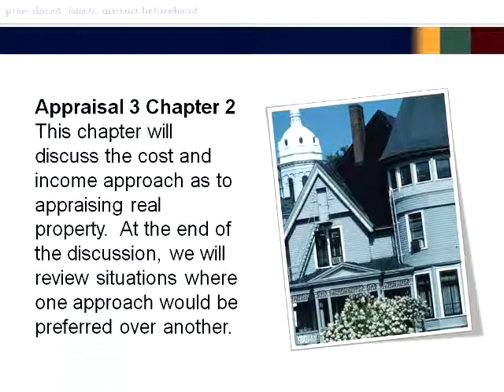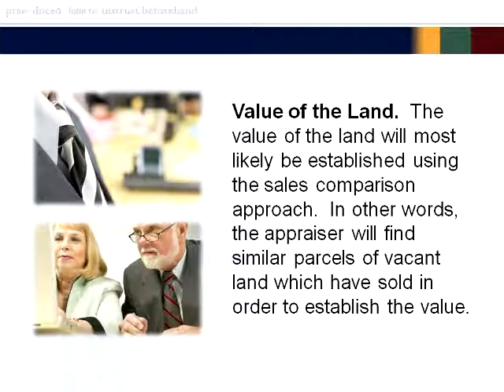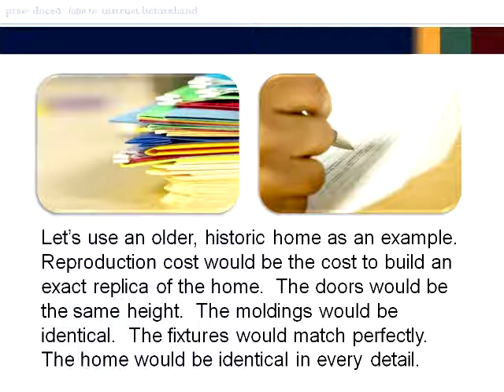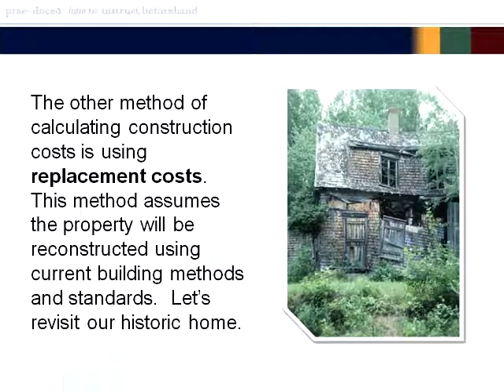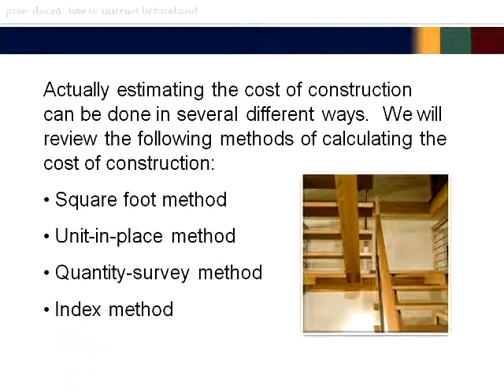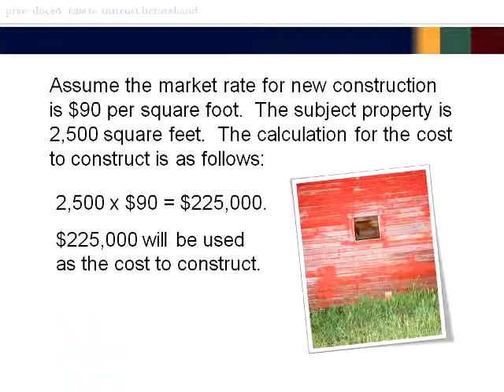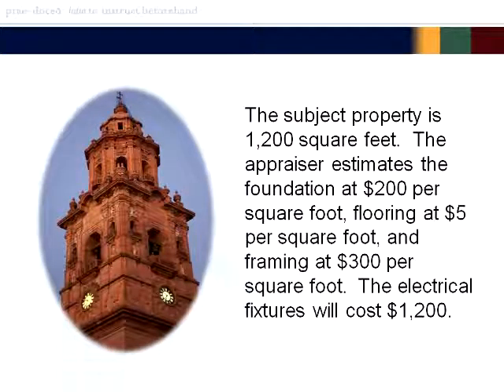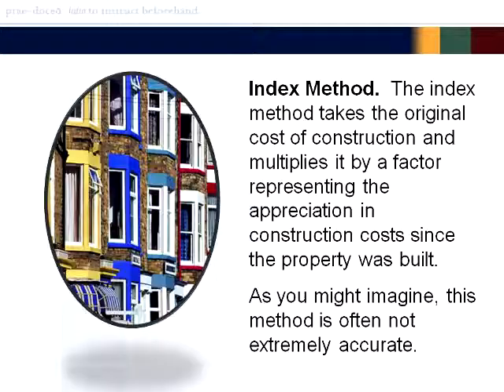Appraisal 3 chapter 2 01